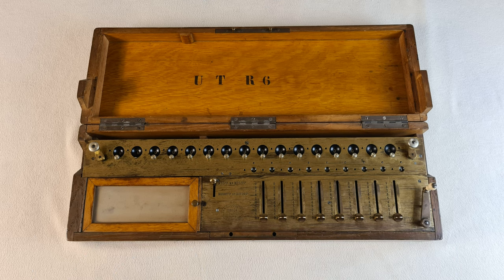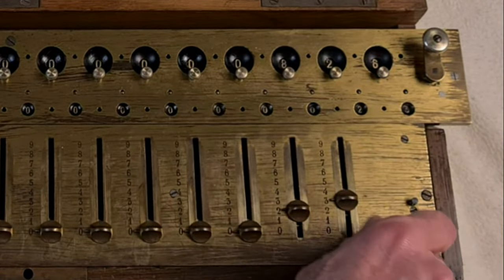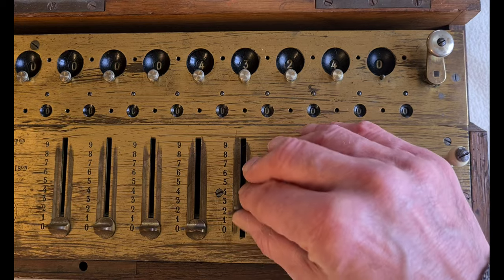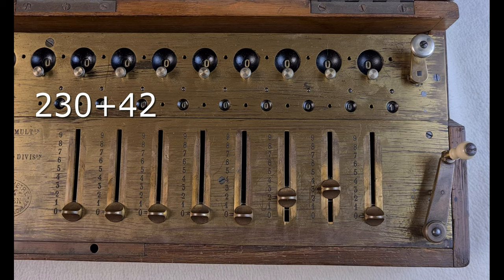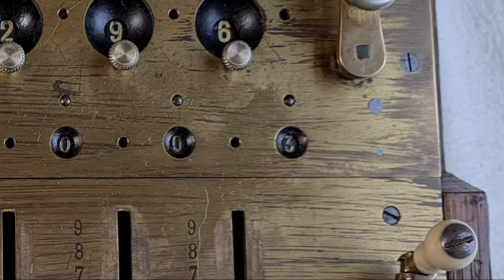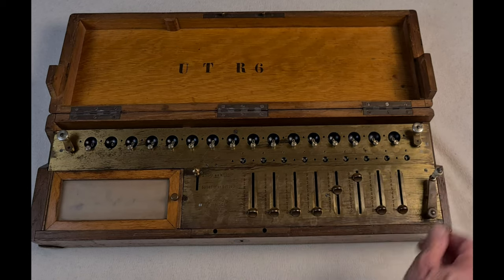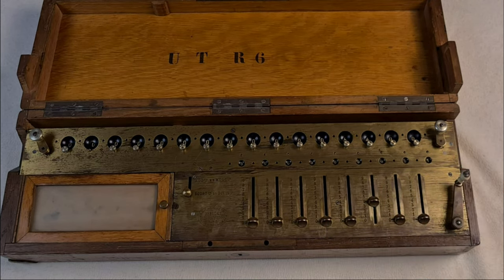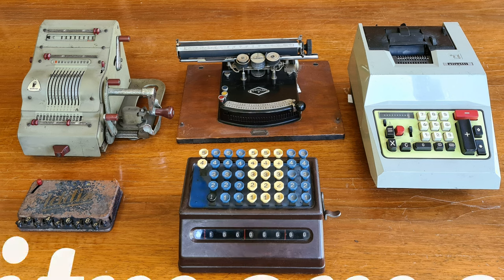Old calculator Aritmometer Payen P3A (1897) and how to use it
An old mechanical calculator from 19th century. the model is P3A, were built only around 150 devices of this model.
It still works after 130 years, we will do additions, subtractions, multiplications and divisions.
Very nice to see his gears moving.